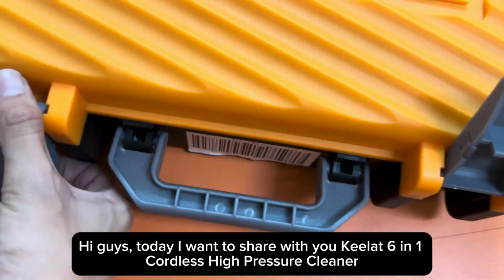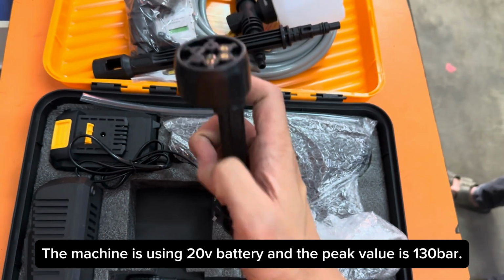“Unbox” - Keelat Cordless High Pressure Washer w/ 6 in 1 Nozzle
Feature:
【Portable Power Washer】: compared with traditional pressure washer,this power washer gun lets you efficiently and light-weight,no wires limited,portable to carry.
【Multiple-Functions】:This electric pressure washer is not only for washing cars ，Also can highly effective for cleaning floors,swimming pools,courtyard,windows. even watering flowers & lawn.
【Cordless & Easy to Use】: No wires limited,you can clean wherever you want,20V and 3.0ah ultra-capacity battery, long battery life and can provide 36Bar water pressure,5 meters long water pipe.
【6 in 1 Nozzle】:Our high pressure cleaner has 6 Kind of nozzle;

Parameter:
Product Name: High Power Washing Machine Wireless Battery Car Washer High-pressure Water Pump
Materials: ABS and copper
Battery: 20V
Peak Value: 130bar
Battery Capacity:3.0Ah(For DaYi)
Power: 1500W
Charger Voltage: AC 110-240V 50 / 60Hz
Length Of Water Pipe: 5m